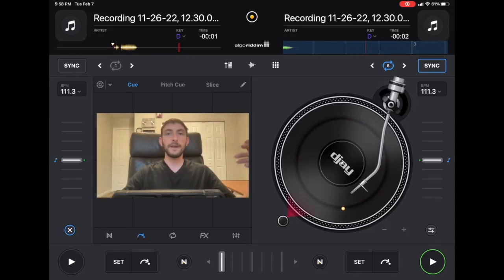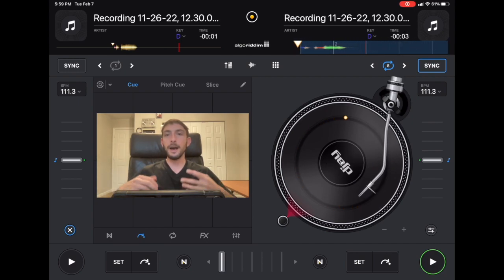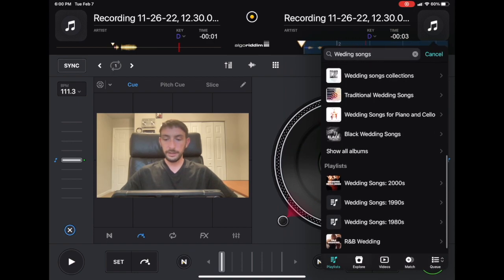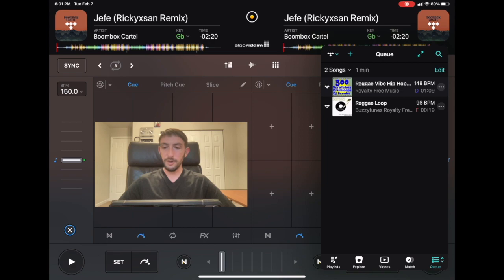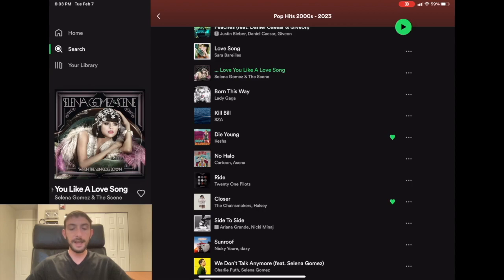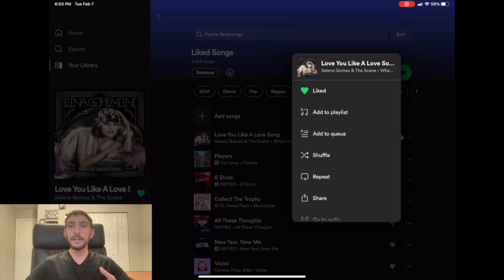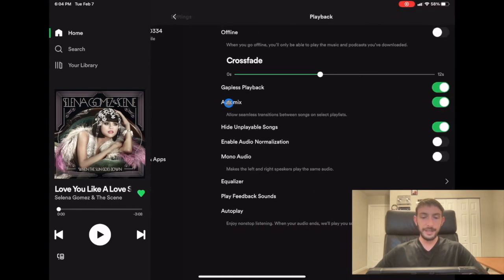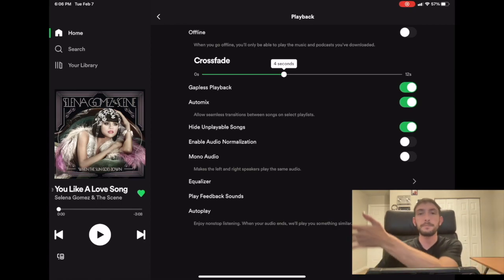How to Use Spotify to Become a Better DJ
Im DJ Spiegel Spin and in this video I show you how to Unlock the full potential of Spotify and become a better DJ with this awesome tutorial.

Discover how to create custom playlists with Spotify

Learn to utilize advanced features to enhance your DJ performance